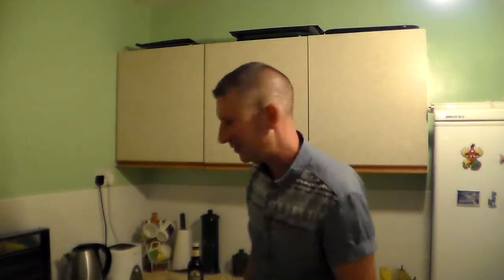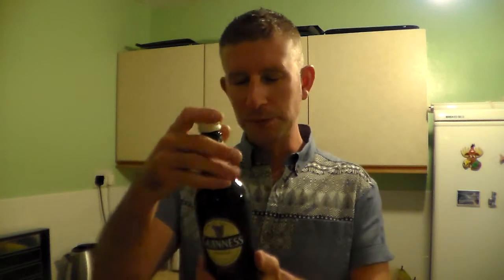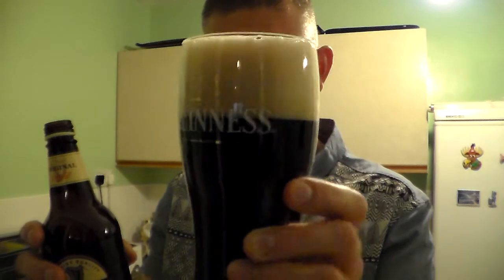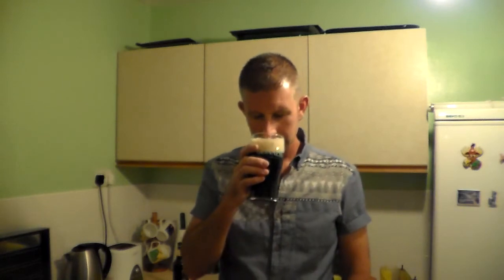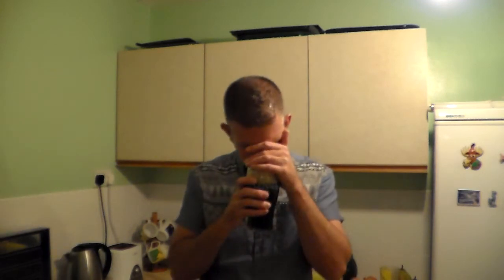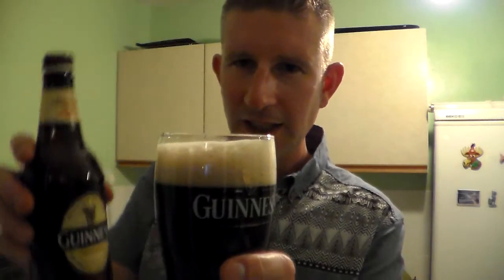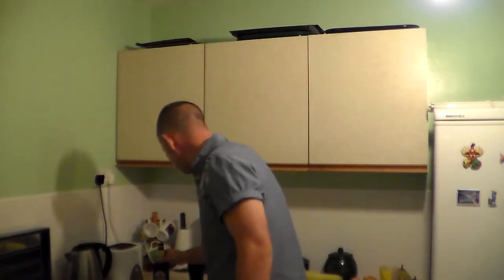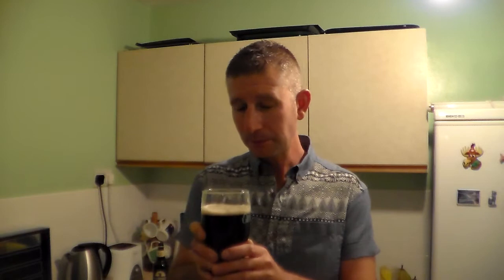Guinness Original 4.2% ABV | Somerset Real Ale Rev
#421 Review of this Widely available Stout from the Irish Brewery